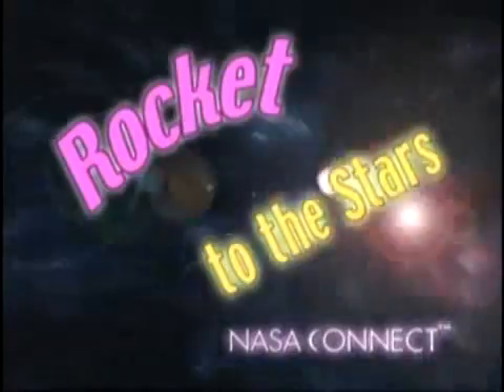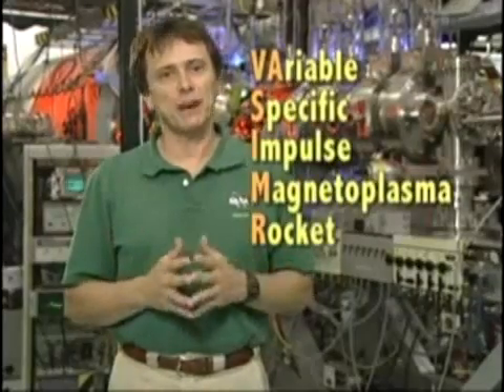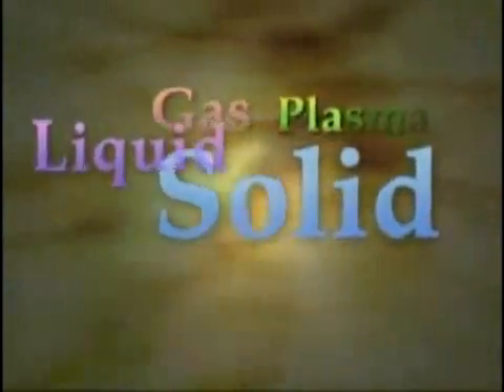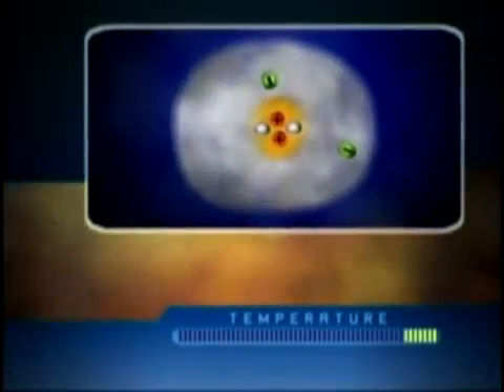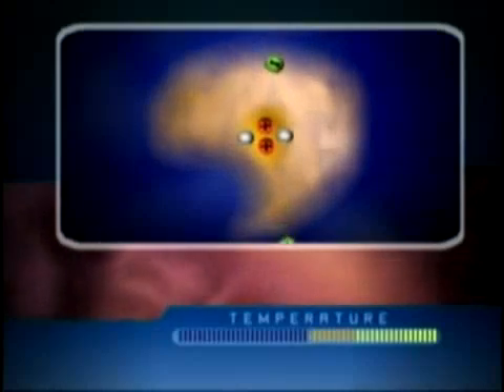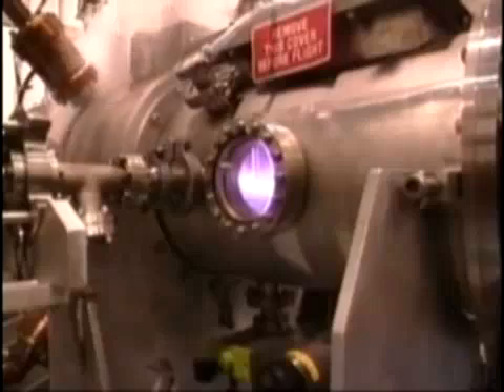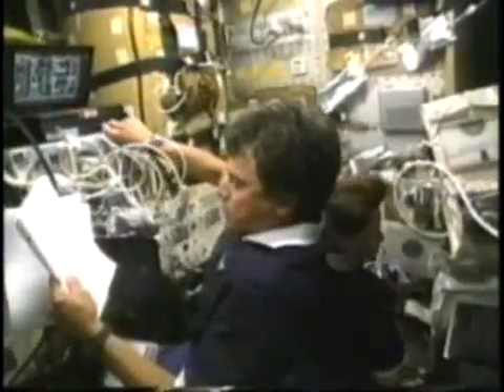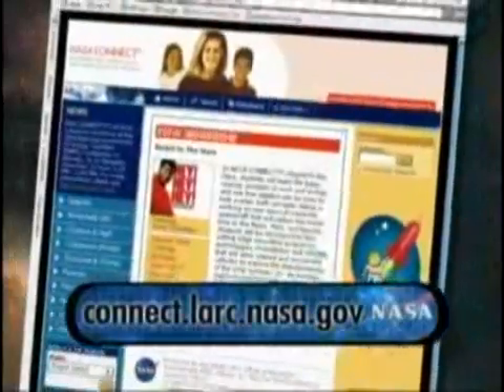VASIMR- New and faster propulsion system for space!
Variable Specific Impulse Magnetoplasma Rocket. With this technology they're not talking about years anymore. They're talking about days to reach planets in our solarsystem. It is said to launch in 2011.